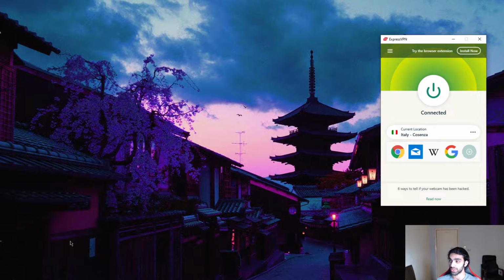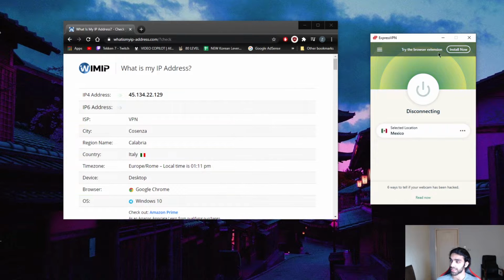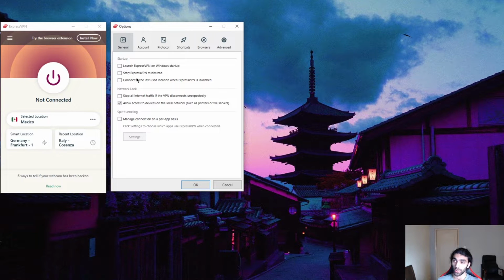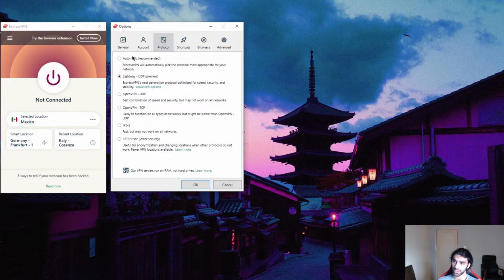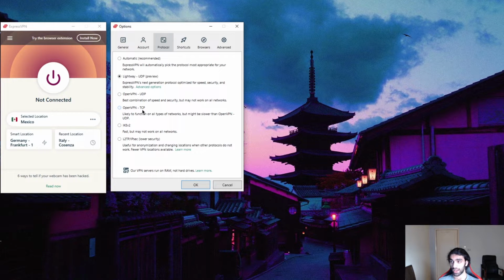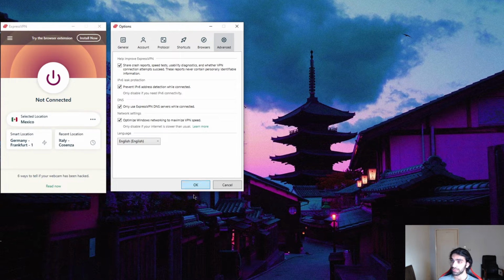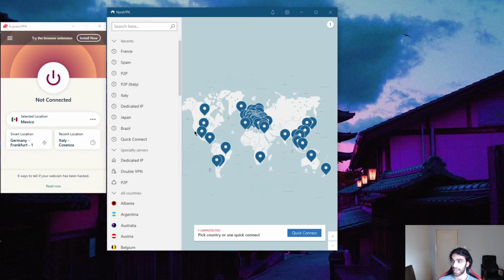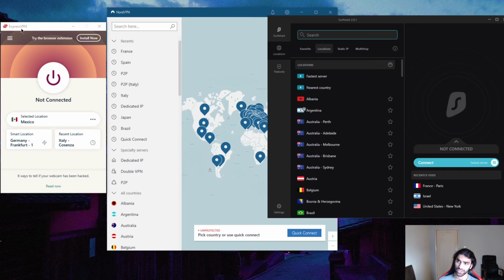Get a Mexican IP Address 👍 Best VPN For Mexico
I'm Going to Show You How to Get a Mexican IP Address From Anywhere With Easy To Use VPN Services. Best Mexico VPN.

Video Timestamps:
0:00 - Introduction
1:15 - Using ExpressVPN
2:24 - Reason Why ExpressVPN is The Best VPN
2:33 - ExpressVPN Kill Switch
3:14 - ExpressVPN Protocol
4:25 - ExpressVPN DNS Servers
5:48 - Using NordVPN
6:43 - Using Surfshark VPN
9:10 - Conclusion and Outro

✅ I'm Going to Show You How to Get a Mexican IP Address From Anywhere With Easy To Use VPN Services. Best Mexico VPN. How's it going, everybody? Welcome back. And today I'm gonna show you guys how to change your IP address to a Mexican one how to get a Mexican IP address from anywhere. Now, obviously there are ways to change your IP address the most effective of which, or maybe the most reliable of which and quickest way is by using a VPN. And you could use Express Nord or surf shark, all of which are great VPNs. So be sure to check those out. So let's get straight into this. And this is pretty standard across all VPNs. No matter which one you're using, you're going to go to VPN locations, and you're going to look for your country. So in this case, we're looking for Mexico, so we're gonna go to Americas. And here, there you have it, Mexico, I'm going to click on Mexico. And as you can tell here in what is my IP address, was showing that I was in Italy, Italy, excuse me, because I was connected to an Italian syrup server. So now that I'm no longer connected to Italy, I'm going to refresh. And it should show me Mexico as the country here. And it surely should, anytime now. Of course, the IP address already changed. As soon as this loads, we should see Mexico City, there we go. So now that I'm connected to Mexico, I can access maybe Mexican Netflix or Mexican online markets, or whatever I'm trying to do using a Mexican IP address. So that's pretty useful. So what if you're new to VPN 's, and you're kind of trying to maybe understand your VPN a little bit more? Now? You want to Okay, I'm just gonna turn it off for for a second. Let's go to options. So let's say you're in a country where there are some heavy restrictions, okay, what is this is what the kill switch is for, the kill switch will stop your internet connection, or stop your internet access or separate in the case where you get disconnected from your VPN. So if you didn't know, the VPN will connect you to their own servers, when you're connected to VPN, these servers are encrypted. And the moment you can disconnect from the VPN, if your kill switch is off, like I have right here, it's going to revert me back to my ISP servers which are monitored and not really not nor nearly as secured as a VPN server. So this is what this is for the network lock or kill switch as it may be, more commonly known as and the kill switch. And split tunneling is features such as this one right here, where you get to pick which apps go through the VPN connection in which apps can travel outside of it. unless I say hey, this is like this. It's it's this VPN is exclusive. Ran out of the 5k characters limit, sorry guys.

Hope you enjoyed my Get a Mexican IP Address - Best VPN For Mexico Video